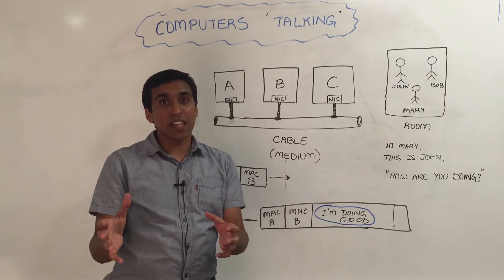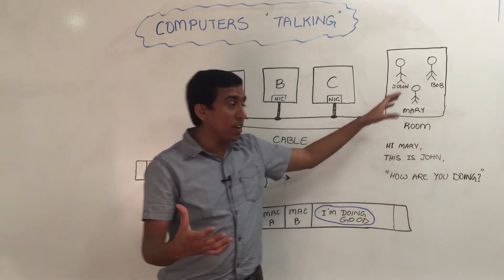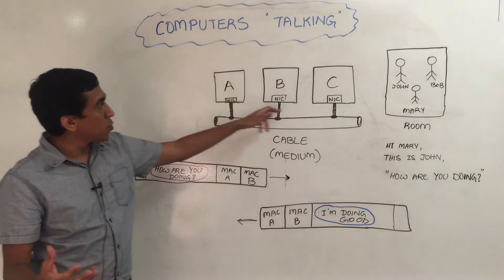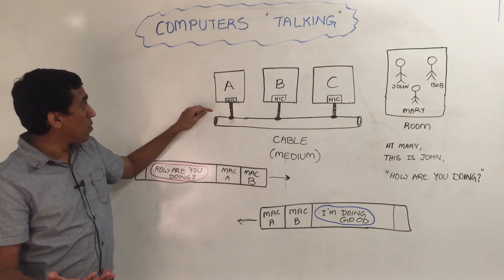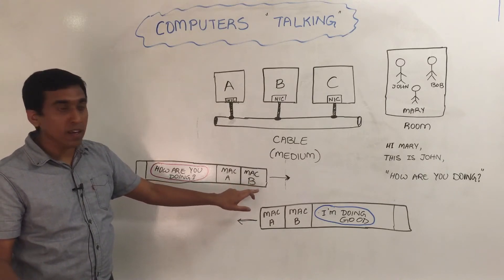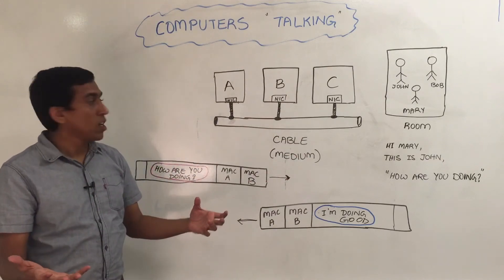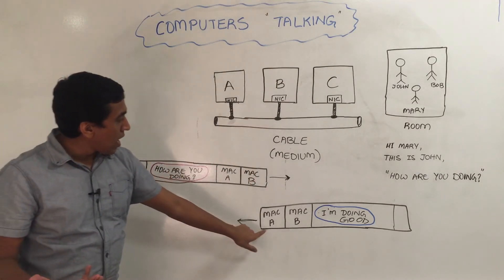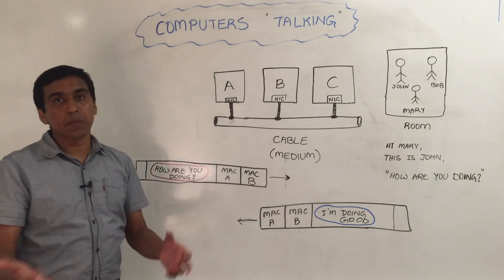Networks: How computers talk